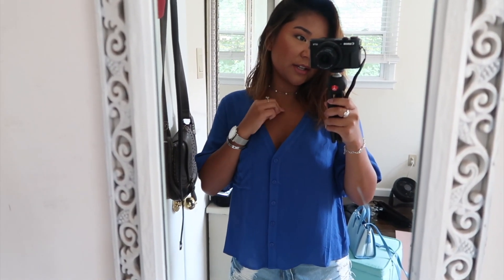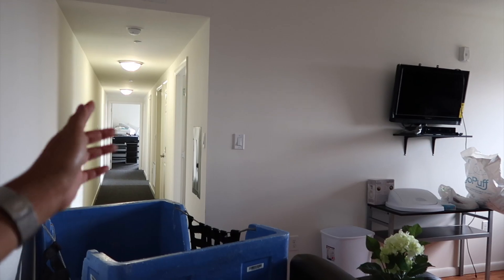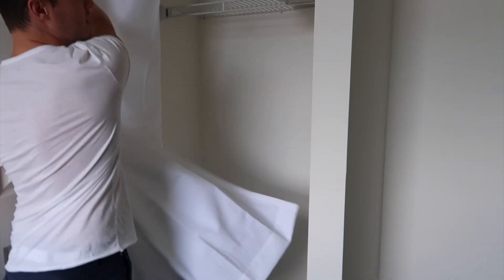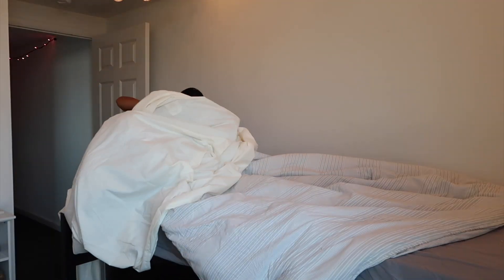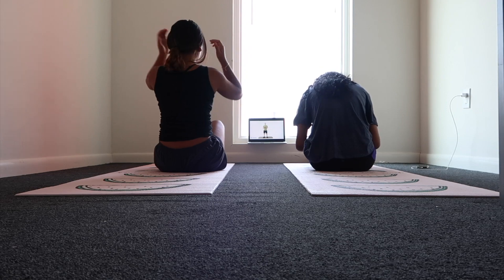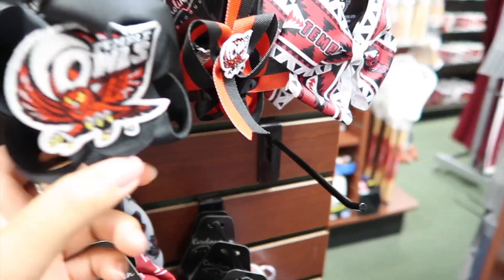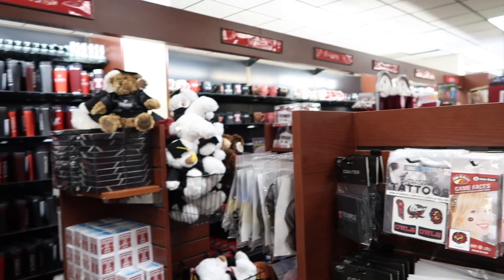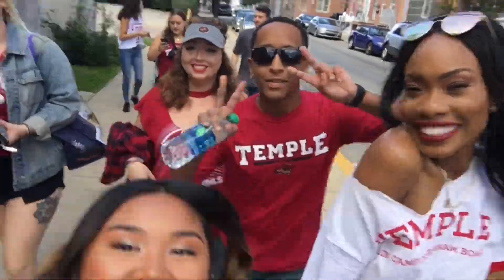Moving Into My College Apartment! | Move-In Vlog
Hi Guys,
These are just a bunch of clips I've gathered over the past couple of weeks! I moved into my college apartment and more!
xxx Taylor

SOCIAL MEDIA LINKS:
S N A P C H A T
tsison22
T W I T T E R